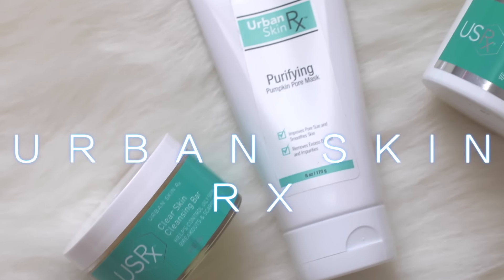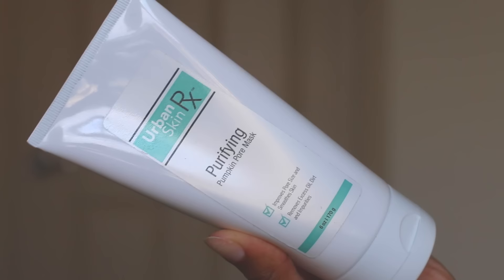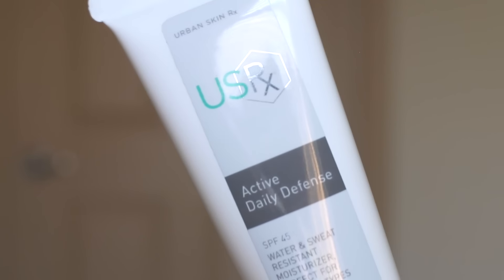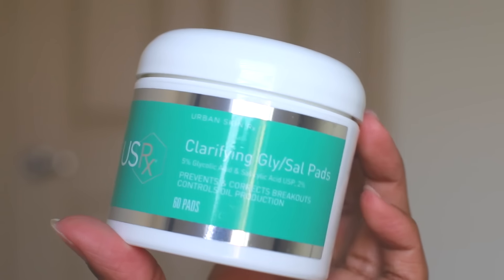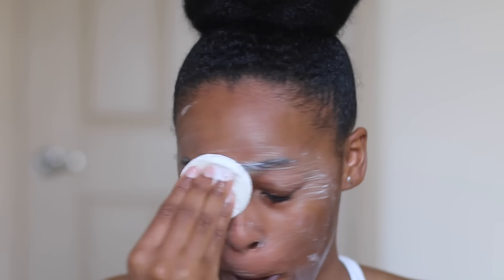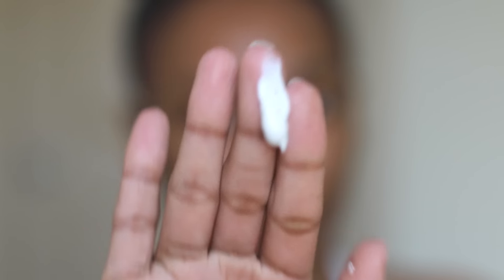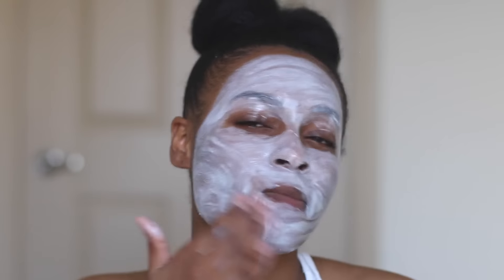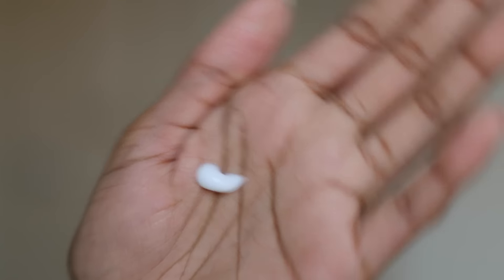Healthy Skin with Urban Skin RX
Hey Queens! So who doesn't love healthy skin?! I know I do, especially when I do a nice clean beat lol. I was Urban Skin RX for review and I must say that I'm in love! I have very oily skin and this combo of products makes my skin feel clean and smooth. I don't suffer with acne, just a breakout here and there. Check out Urbanskinrx.com

CLEAR SKIN CLEANSING BAR

PURIFYING PUMPKIN PURE MASK

CLARIFYING GLY/SAL PADS

ACTIVE DAILY DEFENSE

UrbanSkinRx.com

FTC: PAID USRX